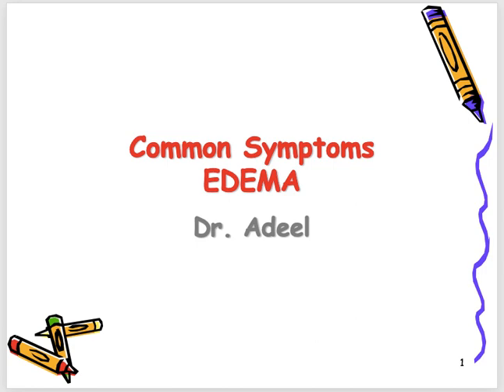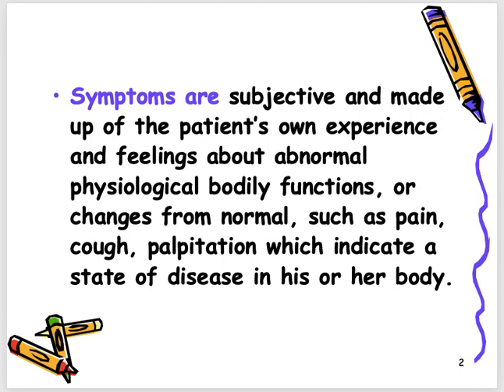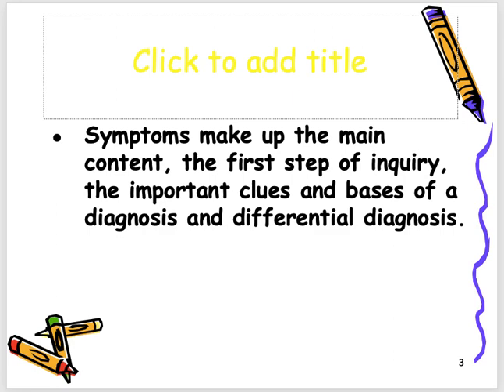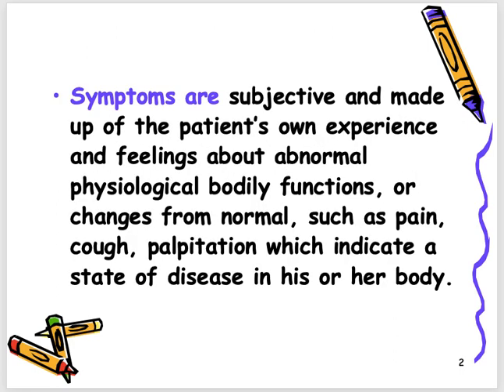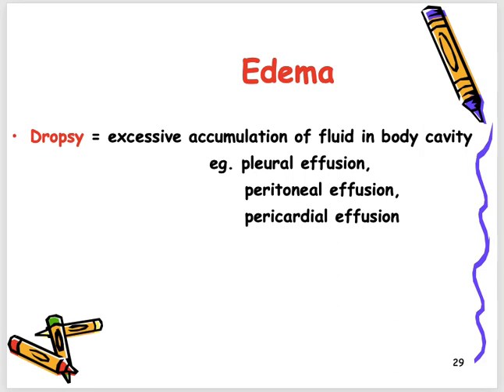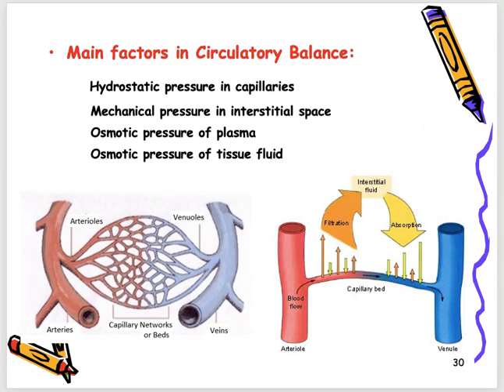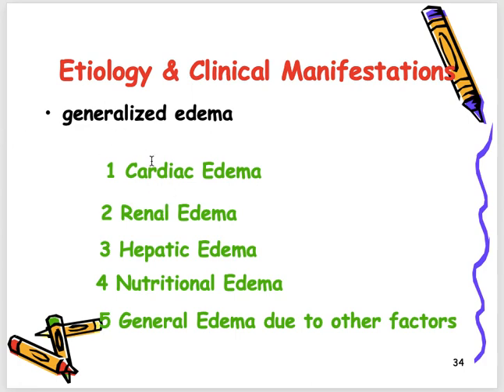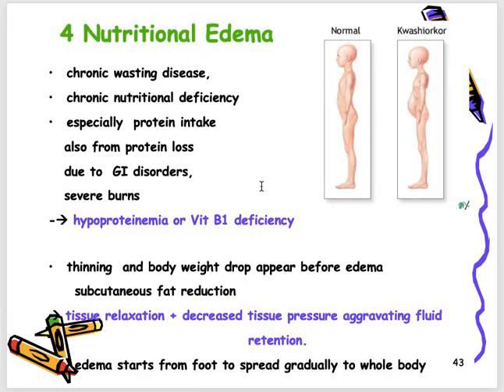Edema, Localized and Generalized, Pitting and Non pitting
Online lecture about Edema, Localized and Generalized, Pitting and Non  pitting in this part. Video is done on power point. I am not professional in editing and not using any special equipment to record. so excuse please.…